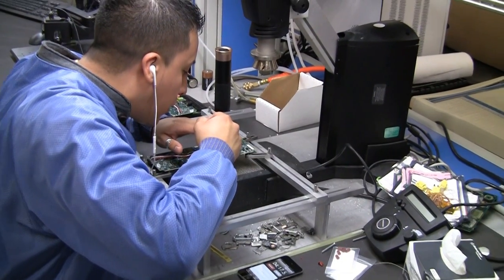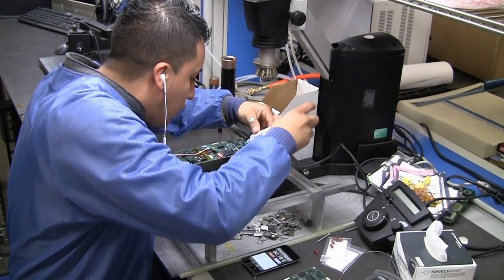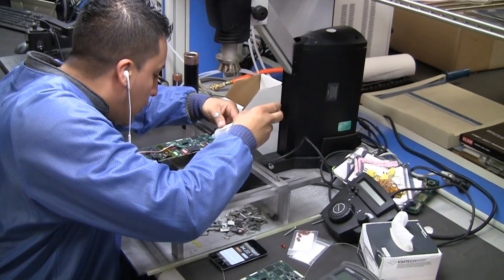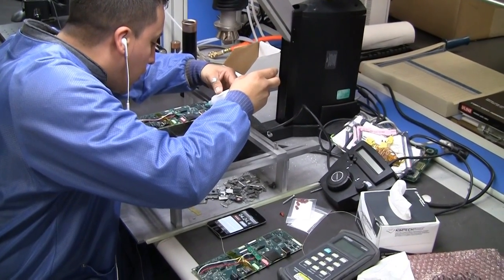BGA Underfilling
This video demonstrates BEST capabilities for low volume underfilling. Underfills are used to increase the device resistance to shock or drop failures. We have experience with a variety of underfills including capillary action underfills. BEST has the capability to underfill hundreds of devices using either a volumetrically controlled underfill or robotic dispense process.